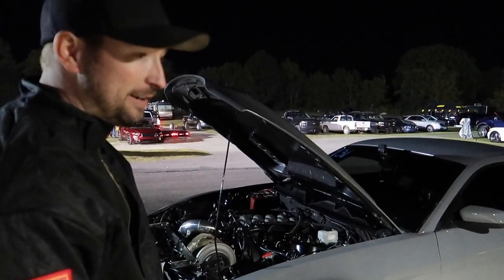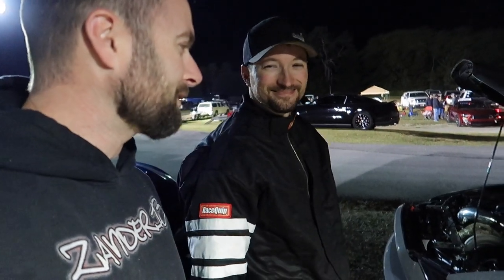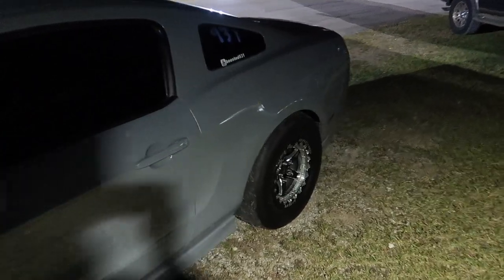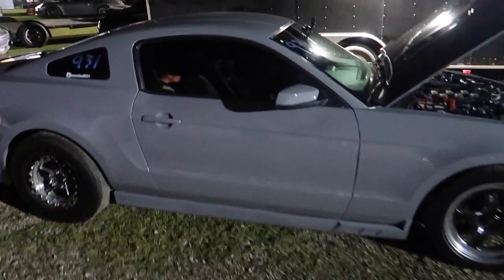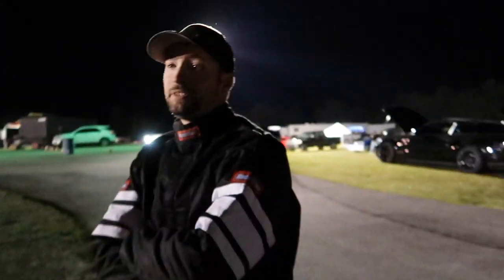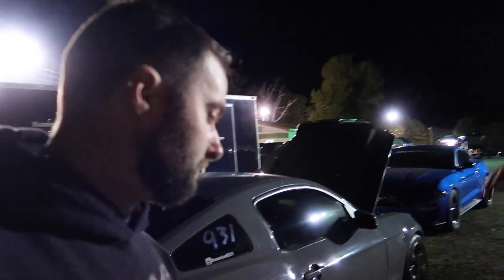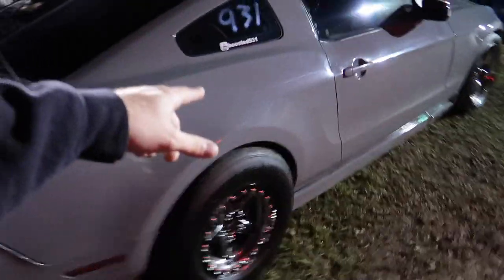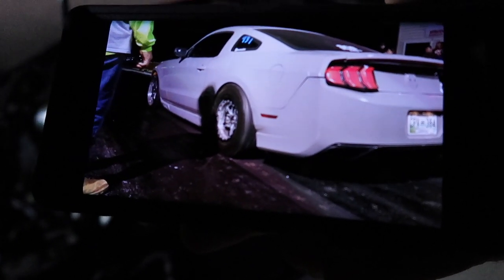WILD RIDE in BIG TURBO 1700hp Mustang GT on the Drag Strip + WHEELIES (No HYPE, All Speed)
My good friend RJ took me for a ride at the Drag Strip in his 1700 rwhp 2014 Ford Mustang GT with a massive single turbo kit from on3 performance. It was suck a fun time and he even did some wheelies! Follow his build on YouTube at Boosted 931.

LIST OF MODS to my 2019 Ford Mustang GT:
Hellhorse Performance Twin Turbo (Sleeper kit) with Comp 6467's
BMR Suspension (Drag/ Lowering Springs, K-Member, Vertical Links, Cradle Lockouts, Toe Rods, etc..)
DriveShaft Shop 2000hp rated Axle Halfshafts & 1000+ rated Driveshaft
Corbeau FX1 Race Seats w/ Fat Fab Mounts
Anderson Composites Carbon Fiber Mustang SA Type Hood & GT350 Style Spoiler
Palm Beach Dyno Tune for 93 & E85
Circle D 258 Stall Converter
Custom Car Wrap, Roof & Mirrors